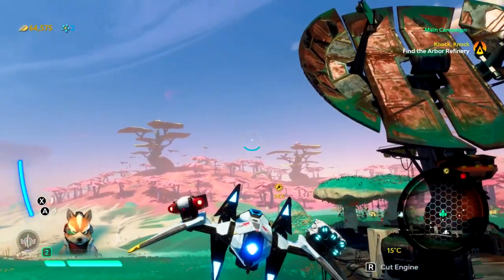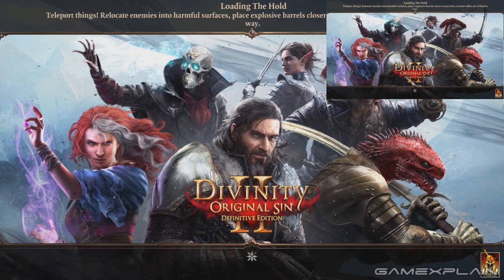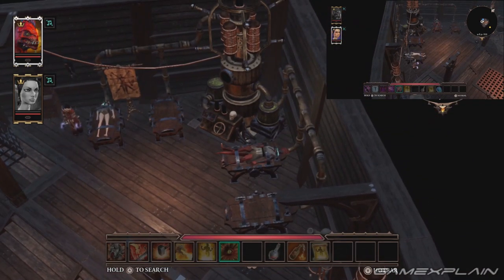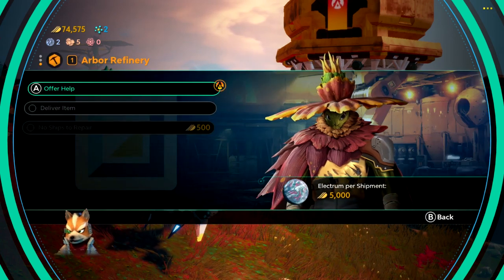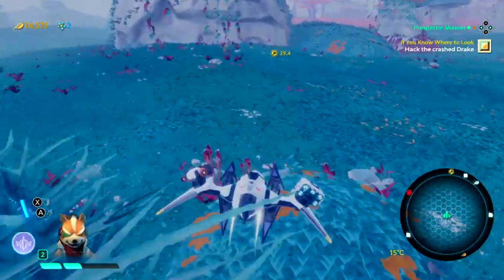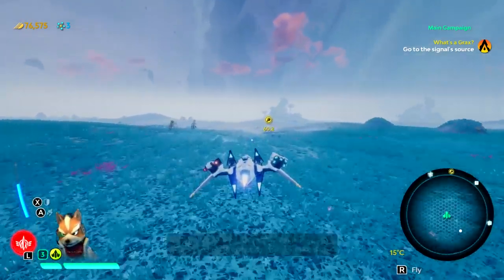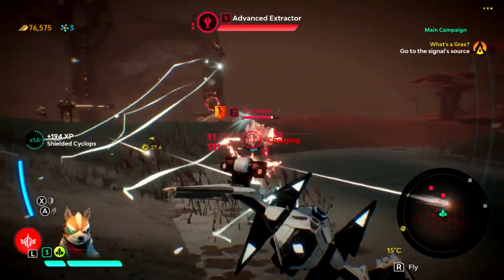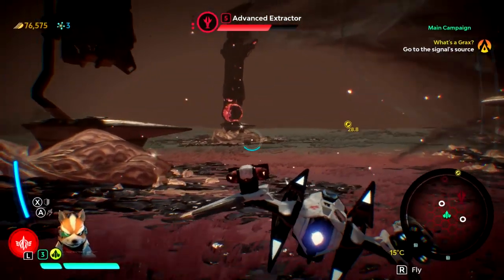Nintendo Adds Needed Feature to Switch, But is Still So Far Behind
Nintendo has taken a positive step forward with a new feature on Switch. The problem is, the feature itself is little used, including by Nintendo themselves. Which is a nice reminder of everything Switch is still lacking.